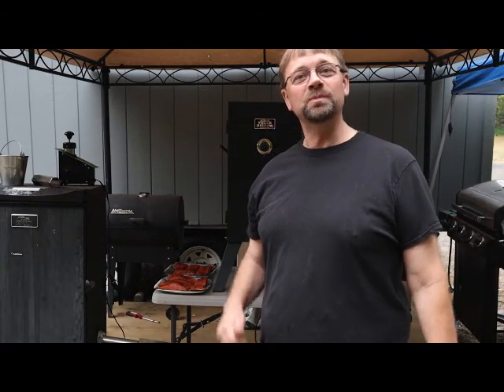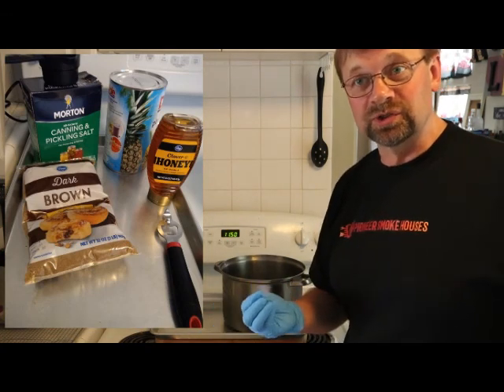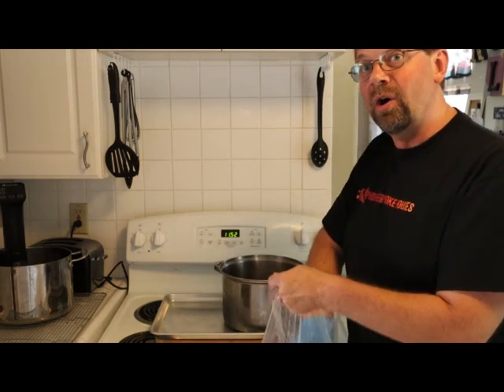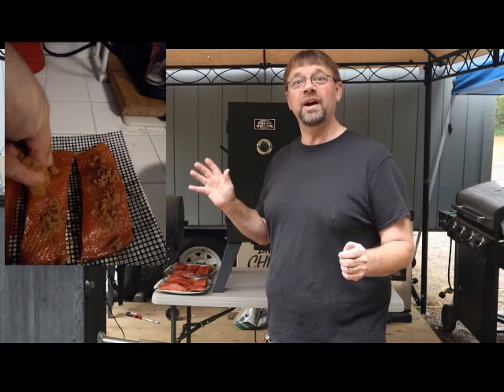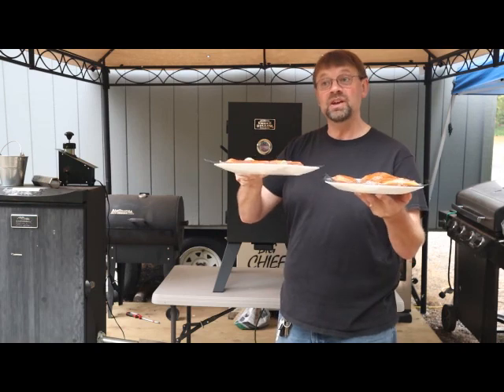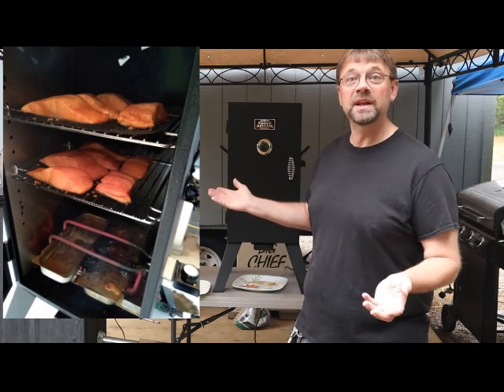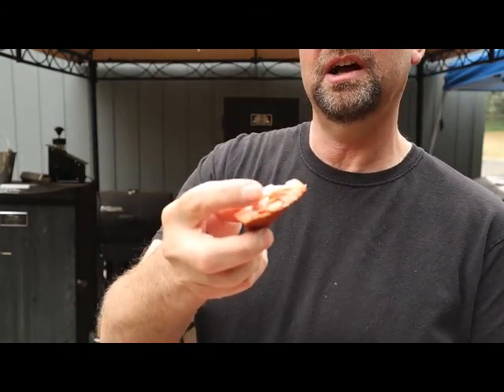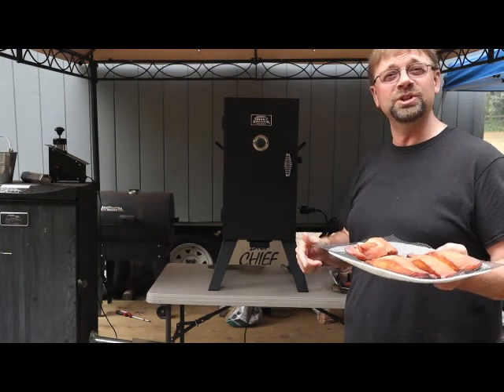Smoking salmon in a Smoke Hollow 26142E Electric Smoker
In this video, I will be smoking salmon in a Smoke Hollow 26142E Electric Smoker
Smoking salmon in an electric smoker
Amazon.com links
Smoke Hollow 26142E Electric
J.A. Henckels Kitchen Shears
Wood Chips 4-Pack
Smoke Chief Smoke Generator
A-MAZE-N Pellet Smoker Tray
Wood Smoking Pellets Variety
Canon EOS M50 Mirrorless Digital Camera (18pc Bundle)